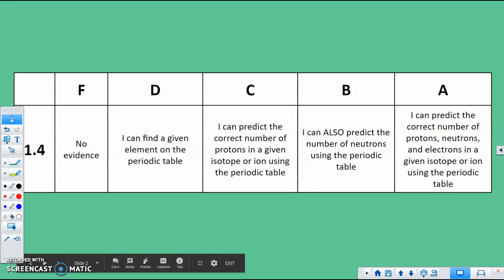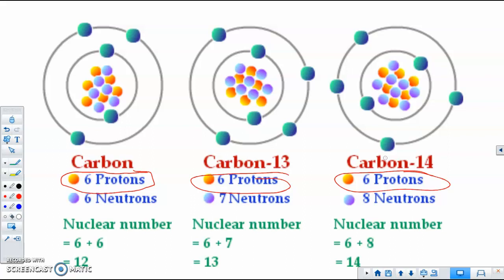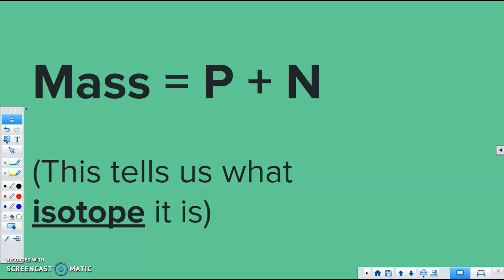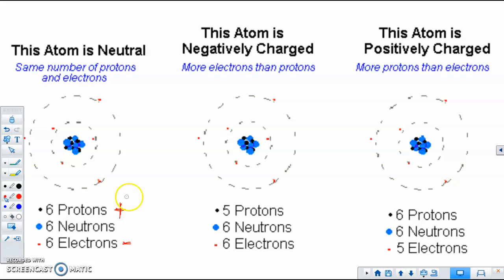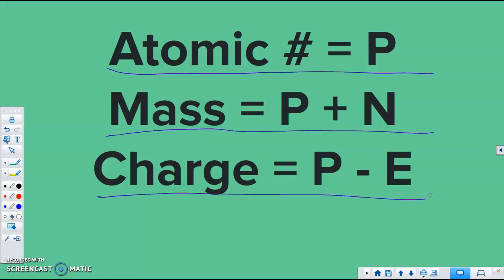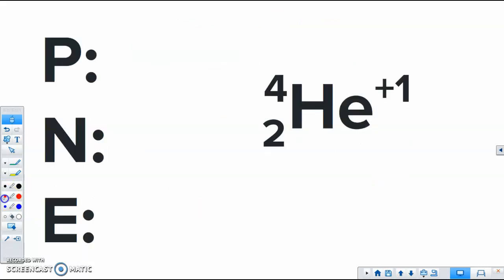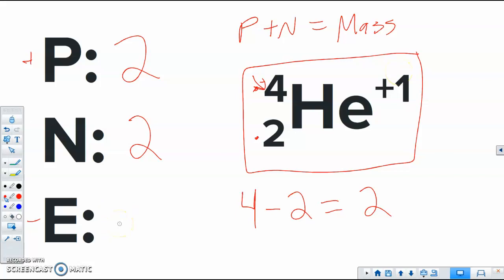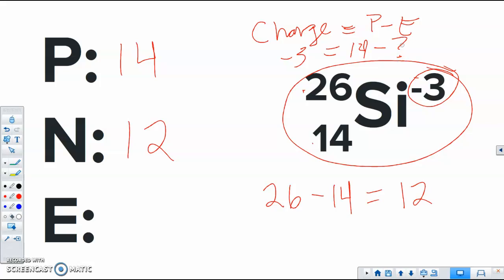1.4 Isotopes and Ions (Challenge)